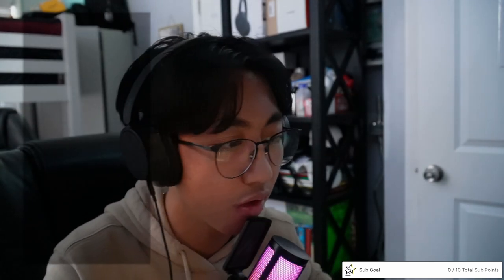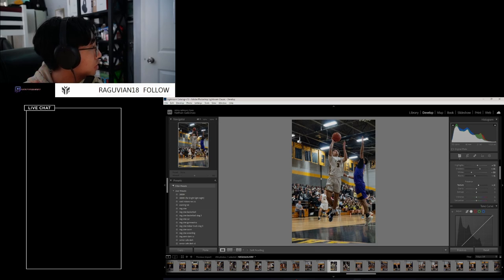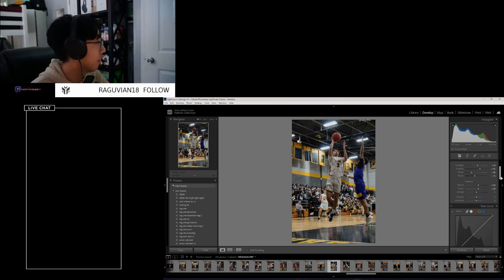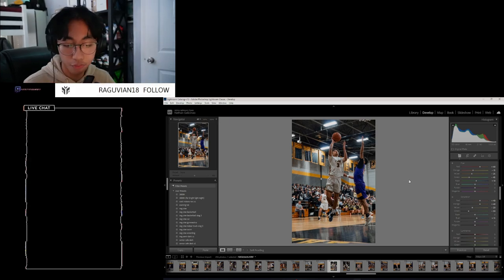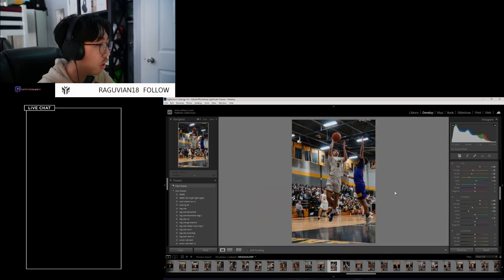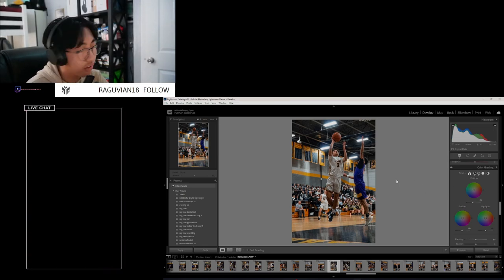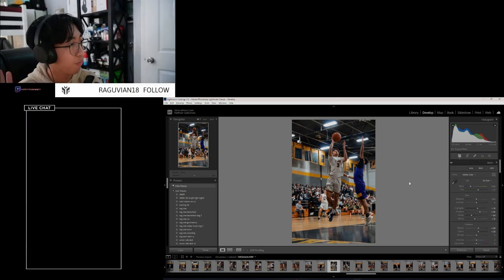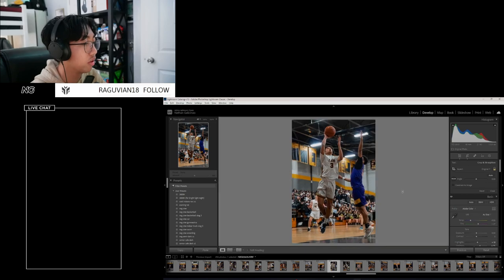EPISODE #1 - EDIT OF THE WEEK (EOTW)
Thank you guys for the support!! 🔽 [CLICK TO SHOW MORE] 🔽

This is the first episode of Edit of The Week (EOTW)! I hope we all can learn together!

Equipment: (If u wanna know)

Camera -
- Sony Alpha ZV-E10
- 18-105mm F/4 G OSS Lens
- Rode VideoMic Go Shotgun Microphone

Lenovo Legion 7i Laptop Specs -
- 10th Generation Intel Core i7-10750H Processor (2.60 GHz, up to 5.00 GHz with Turbo Boost, 6 Cores, 12 Threads, 12 MB Cache)
- 15.6” FHD (1920 x 1080) IPS, anti-glare with Dolby Vision™, HDR 400, 500 nits, 144Hz
- 16 GB DDR4 2933MHz (2 x 8 GB)
- 1 TB PCIe SSD
- AC Adapter 230W
- NVIDIA GeForce RTX 2060 6GB
- Camera 720p HD
- Keyboard RGB Backlit - US English
- Wireless 802.11AX (2 x 2) & Bluetooth 5.0

Right Side Ports:
USB 3.2 Gen 1

Rear Ports:
2 x USB 3.2 Gen 2
1 x HDMI 2.0
1 x RJ45 Ethernet
1 x Kensington lock slot
1 x Power-in

Left Side Ports:
Thunderbolt 3 Type-C (Thunderbolt, DisplayPort, USB 3.2, HDMI)
USB-C (DisplayPort 1.4, USB 3.2 Gen 1)
Headphone / Mic combo